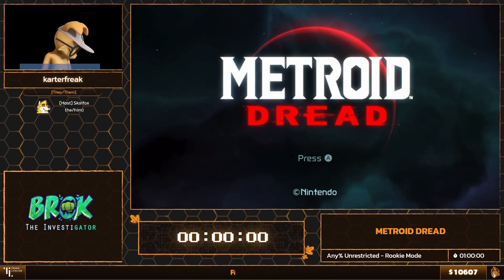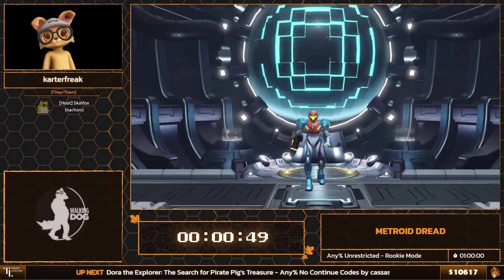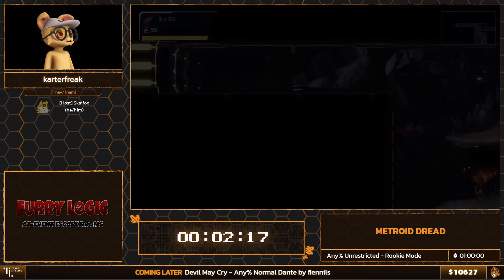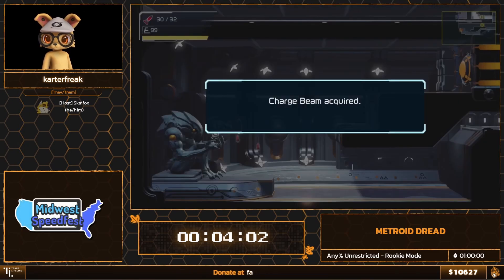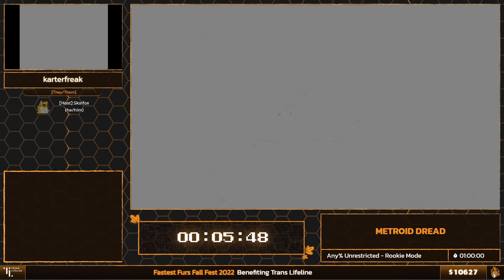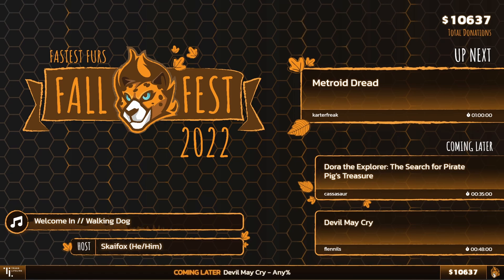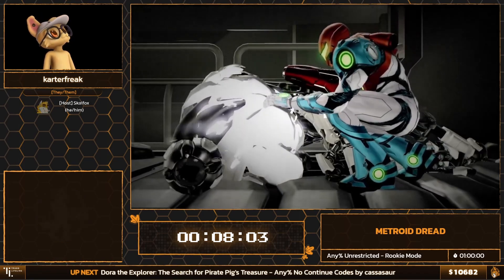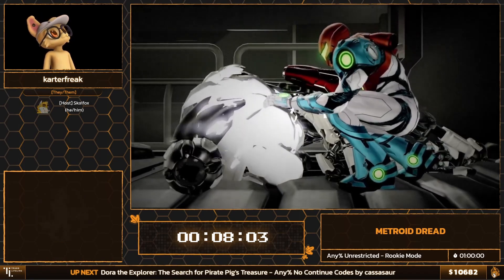Metroid Dread Any% Unrestricted - Rookie Mode by karterfreak (They/Them) - FFFF 2022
Metroid Dread Any% Unrestricted - Rookie Mode by karterfreak (They/Them) at Fastest FursFall Fest 2022 benefiting Trans Lifeline. Run hosted by Skaifox